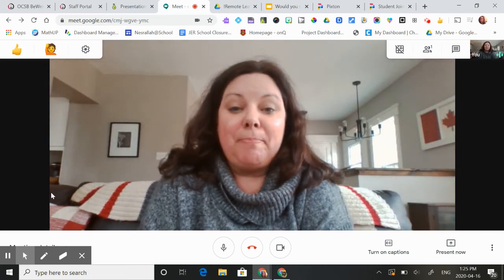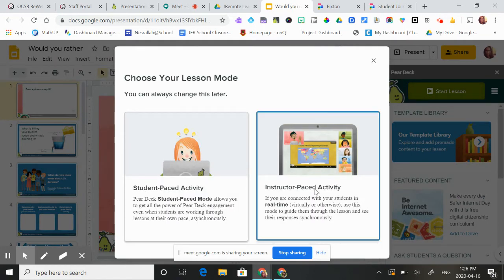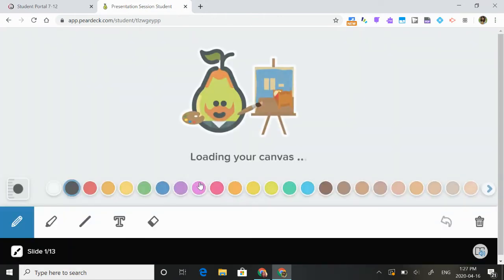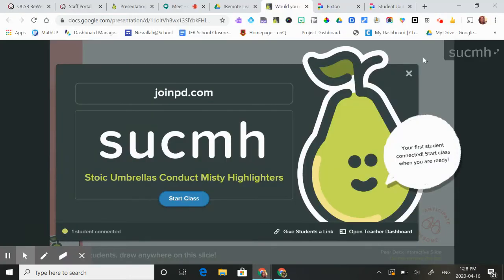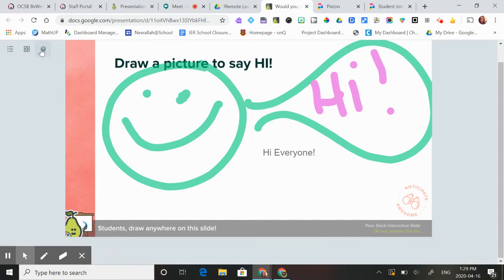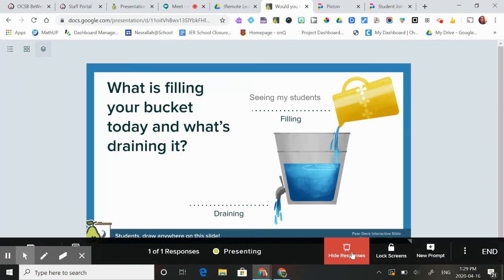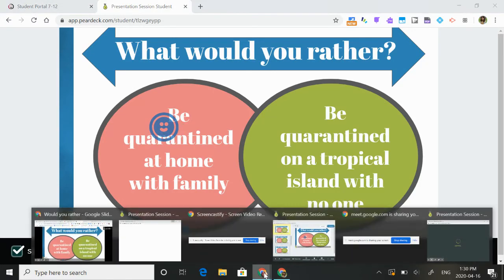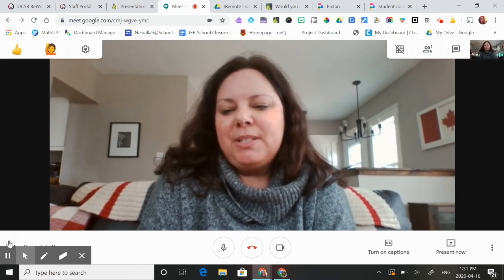Pear Deck + Google Meet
Using Pear Deck during a Google Meet